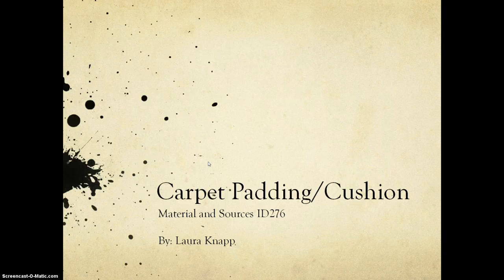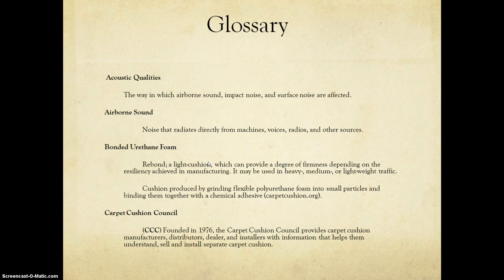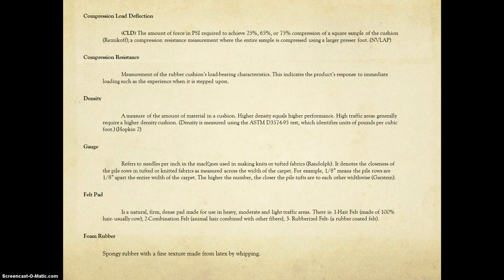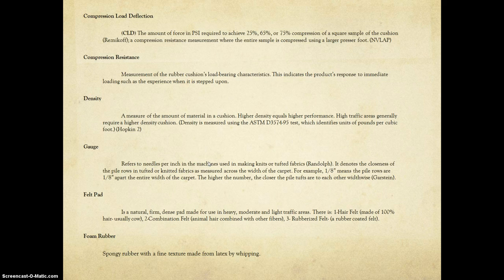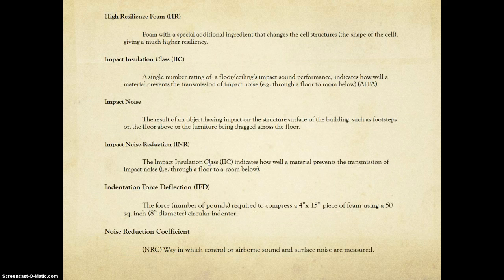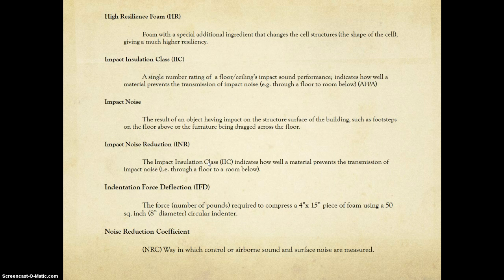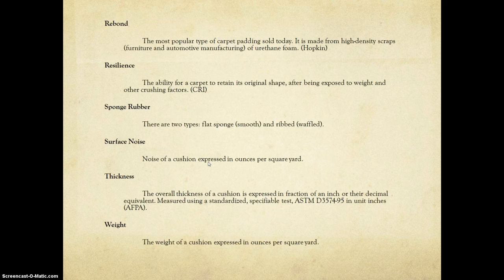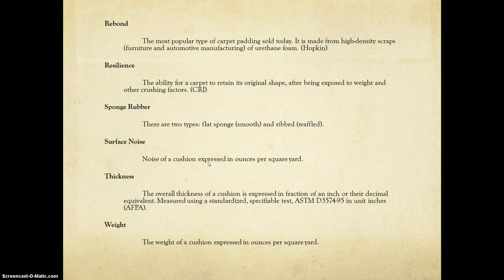Carpet Padding/Cushion part 1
Laura Knapp's part 1 for Materials and Sources